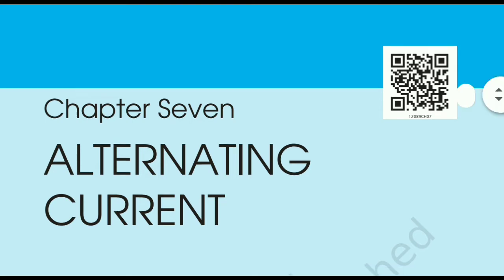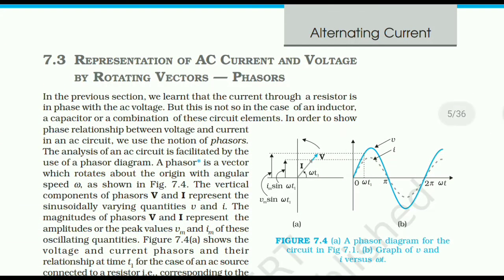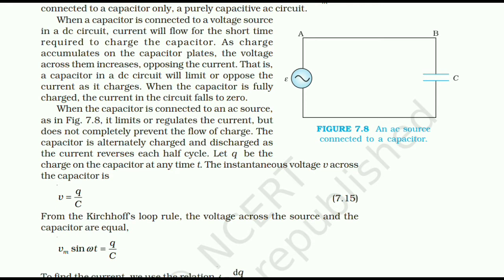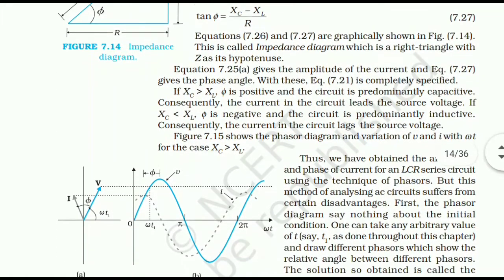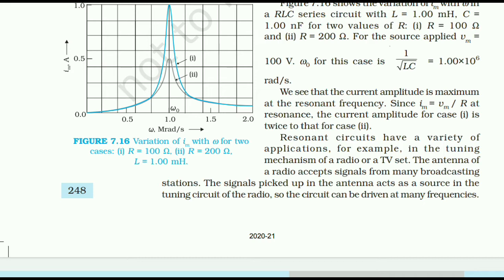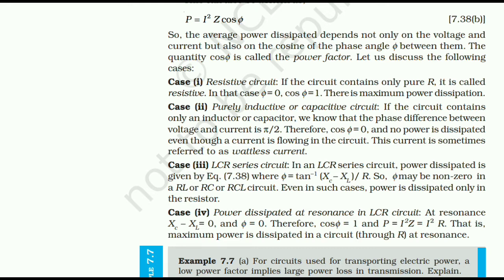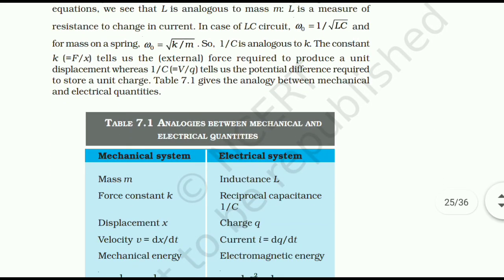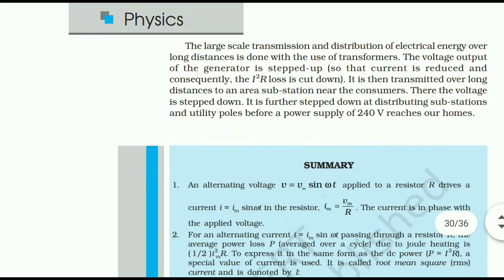Alternating Current ( AC) | NCERT AUDIOBOOK| ebook + study music | Neetopedia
Hello everyone 😊,